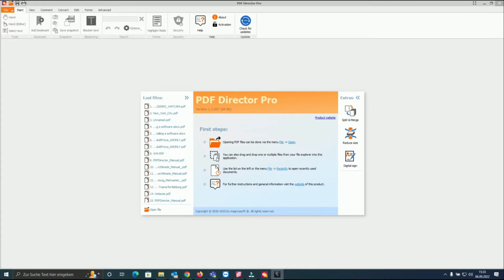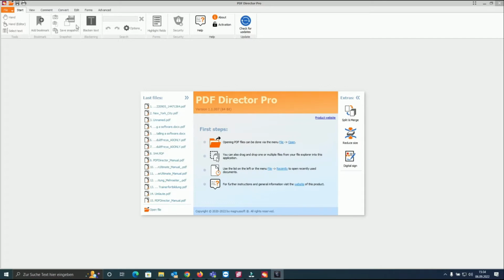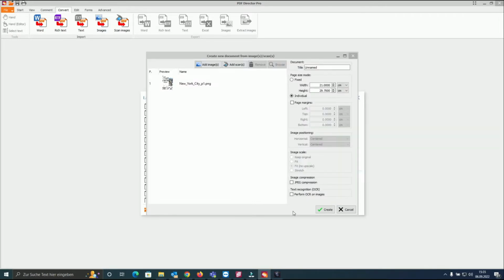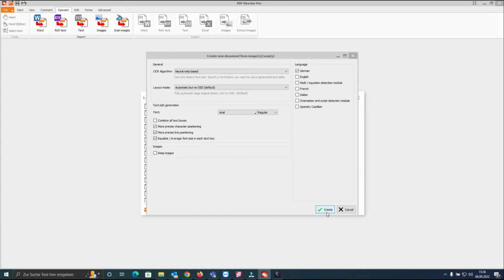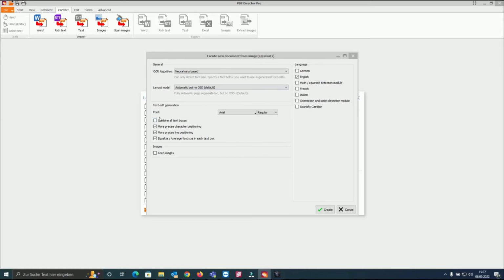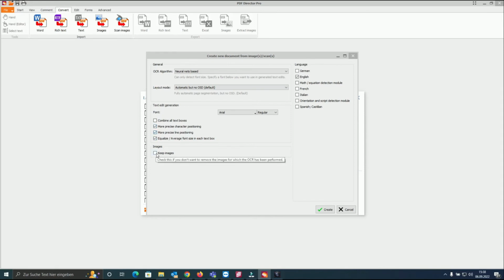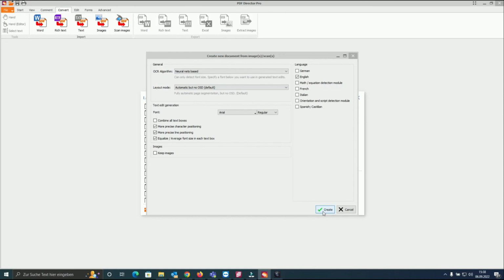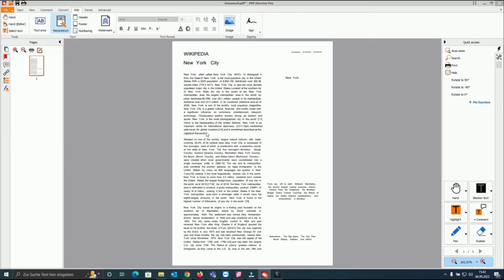PDF Director 6 - OCR Recognition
This is a Tutorial for the Software PDF Director, available
If you have furthers questions beside the content of this video, check the other tutorials as well.